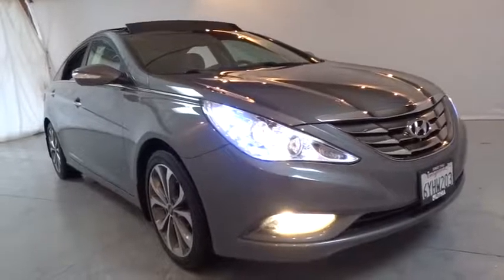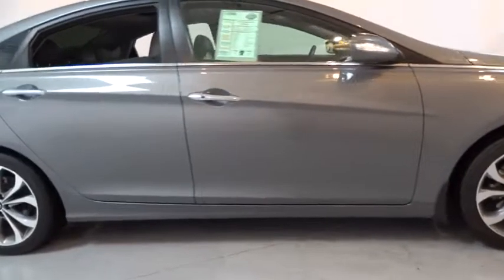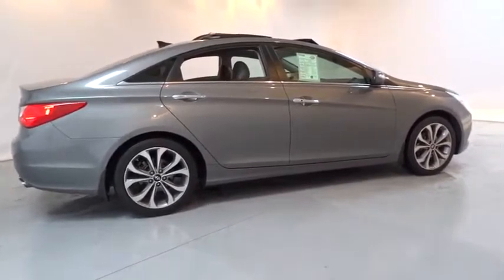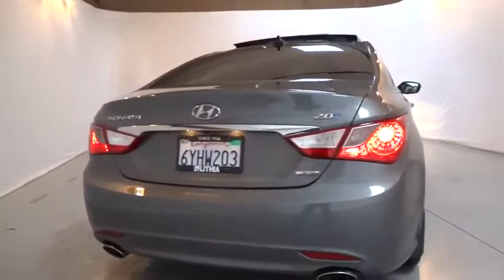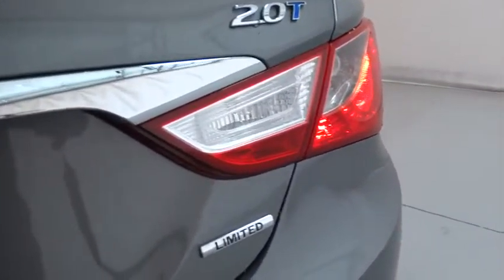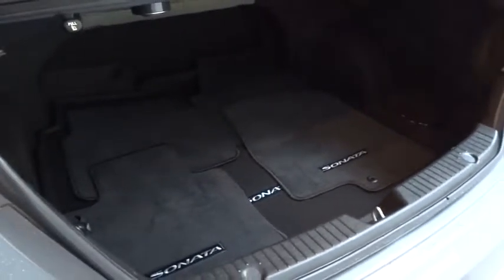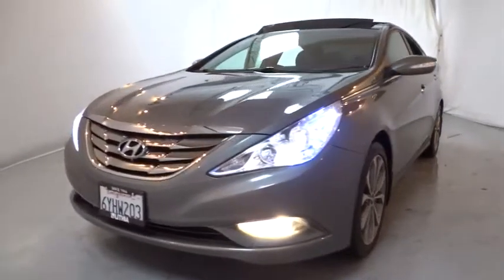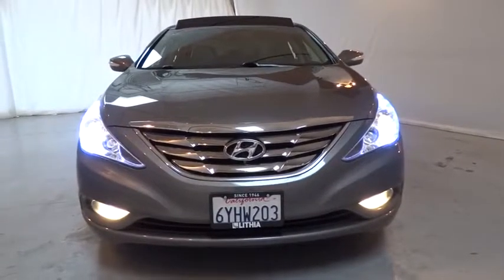2013 HYUNDAI SONATA Fresno, Bakersfield, Modesto, Stockton, Central California DH607952N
2013 HYUNDAI SONATA
2013 HYUNDAI SONATA 4DR SDN 2.0T AUTO - Stock#: DH607952N - VIN#: 5NPEC4AB2DH607952

CARFAX 1-Owner, GREAT MILES 47,757! EPA 34 MPG Hwy/22 MPG City! NAV, Heated Leather Seats, Sunroof, iPod/MP3 Input, Onboard Communications System, Keyless Start, Satellite Radio, Alloy Wheels, PREMIUM PKG, Heated Rear Seat CLICK ME!br /br /KEY FEATURES INCLUDEbr /Leather Seats, Rear Air, Heated Driver Seat, Heated Rear Seat, Satellite Radio, iPod/MP3 Input, Onboard Communications System, Aluminum Wheels, Keyless Start, Dual Zone A/C, Heated Seats, Heated Leather Seats. MP3 Player, Remote Trunk Release, Keyless Entry, Steering Wheel Controls, Child Safety Locks. br /br /OPTION PACKAGESbr /PREMIUM PKG 7 touch screen navigation system, rear backup camera, (9) Infinity premium speakers, subwoofer, 400-watt amp, pwr tilt/slide panoramic sunroof, XM NavTraffic, XM NavWeather, XM sports, XM stock w/90-day complimentary subscription. Hyundai Limited with Harbor Gray Metallic exterior and Gray interior features a 4 Cylinder Engine with 274 HP at 6000 RPM*. br /br /EXPERTS ARE SAYINGbr /CarAndDriver.com explains New in 2011 with styling that set the hidebound mid-size segment on its ear, the Sonata is a well-appointed and attractive alternative to the Accord and the Camry.. Great Gas Mileage: 34 MPG Hwy. br /br /PURCHASE WITH CONFIDENCEbr /CARFAX 1-Owner br /br /VISIT US TODAYbr /Lithia Nissan of Fresno sells new and used Nissan cars, Nissan trucks & Nissan SUVs in Fresno, CA. We have a strong and committed sales staff with many years of experience satisfying our customers' needs. Feel free to browse our inventory online, request more information about vehicles, set up a test drive or inquire about financing! br /br /Pricing analysis performed on 12/9/2016. Horsepower calculations based on trim engine configuration. Fuel economy calculations based on original manufacturer data for trim engine configuration. Please confirm the accuracy of the included equipment by calling us prior to purchase. br / Some of our Pre-Owned vehicles may be subject to unrepaired safety recalls. Check for a vehicle's unrepaired recalls by VIN at